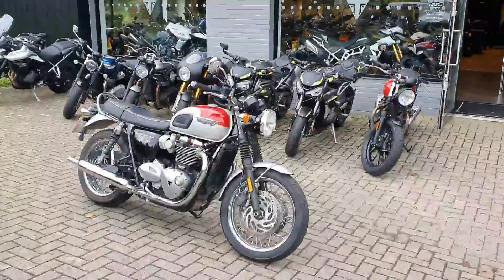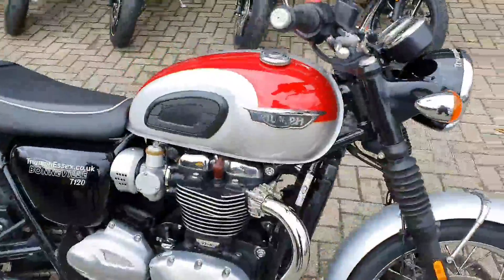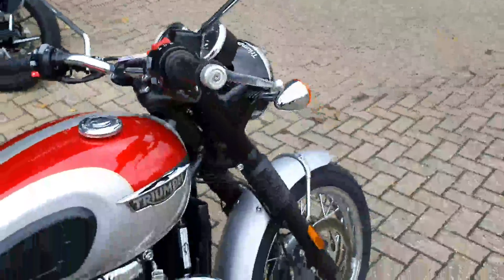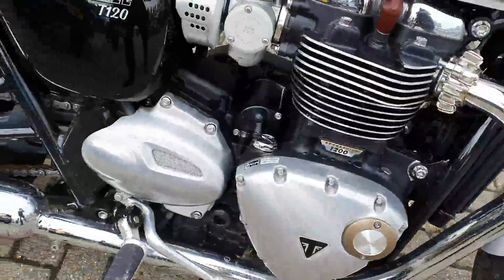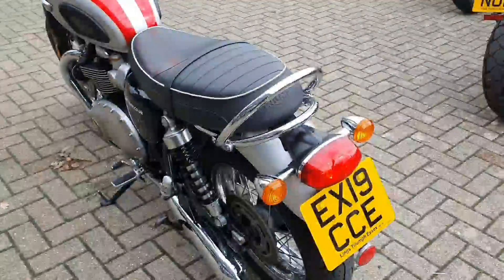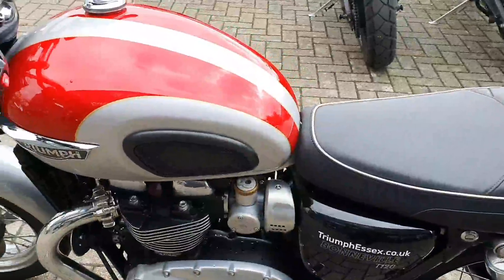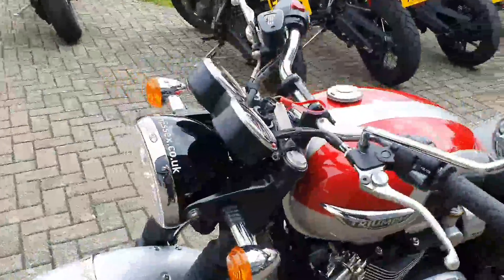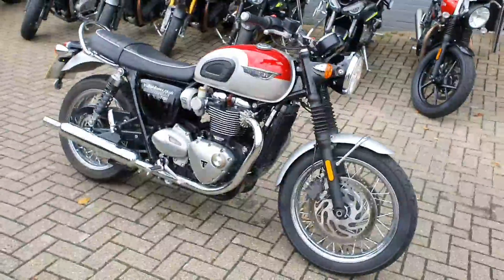Triumph_BONNEVILLE T120_EX19 CCE